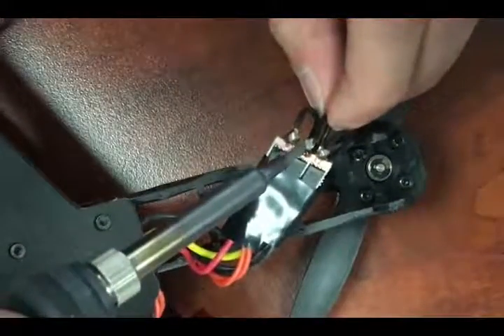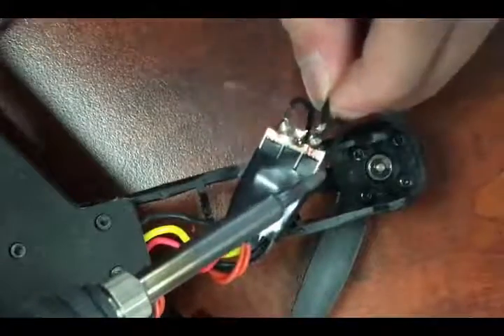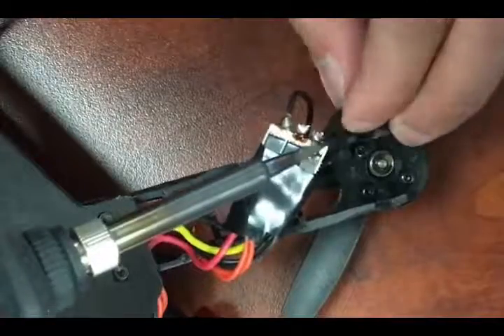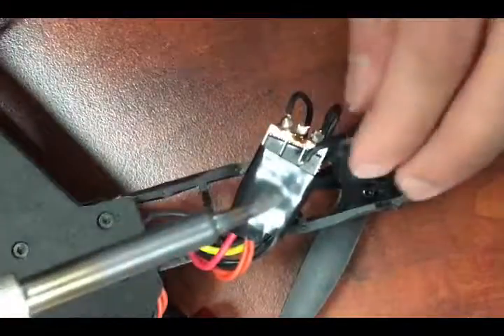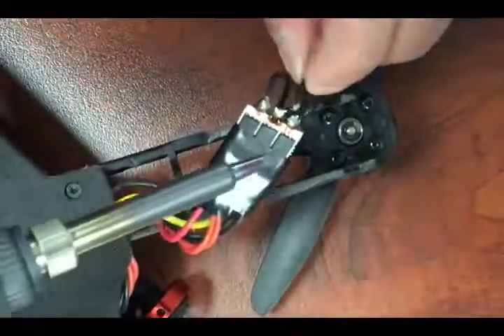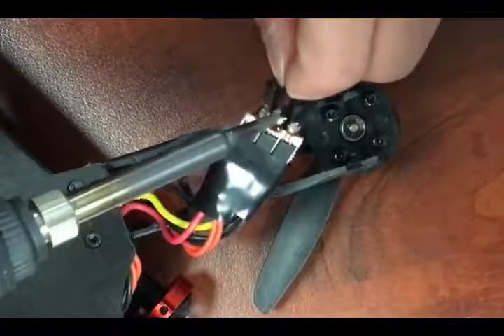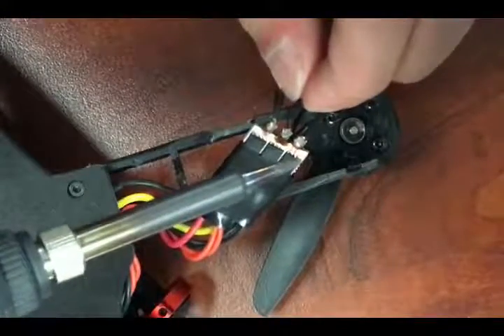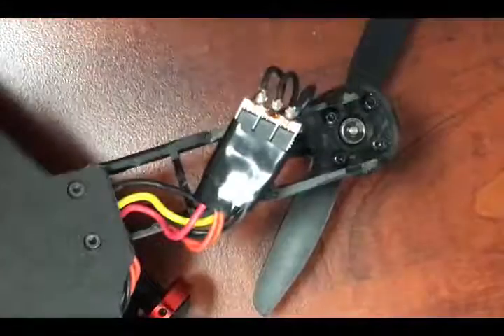How to Solder (and desolder) 3-Phase Brushless Motors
Changing the direction of your motor is quick and simple.